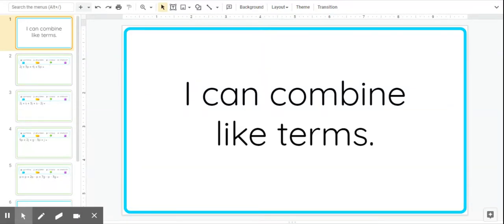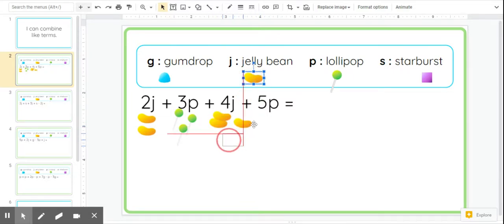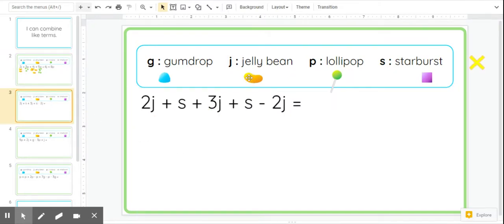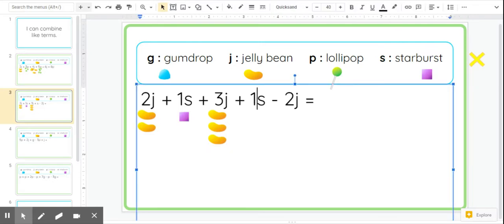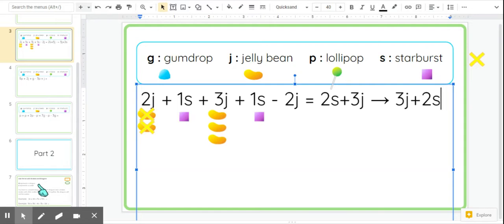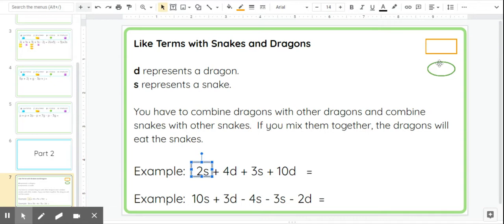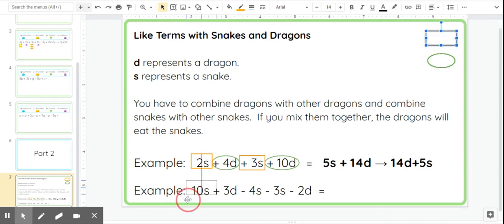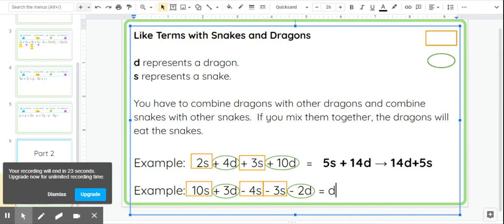Expressions 5 - Combining Like Terms Teacher - Google Slides